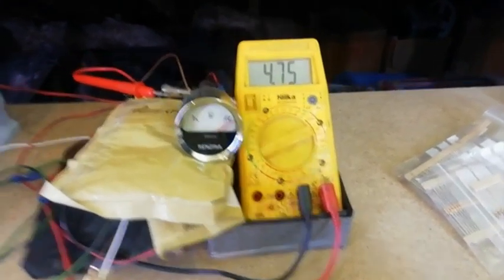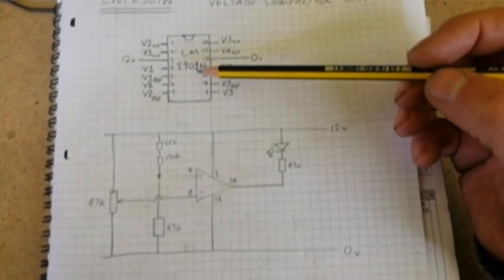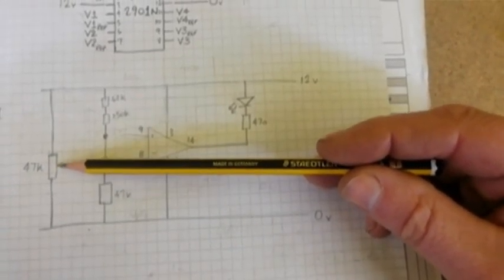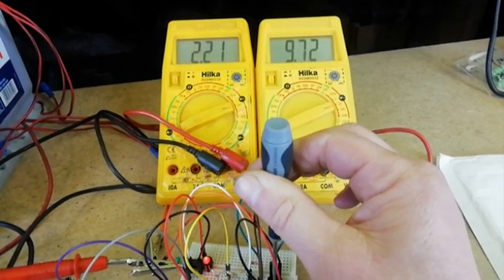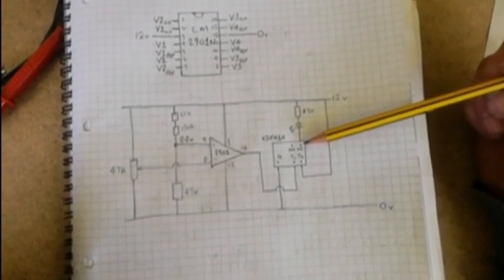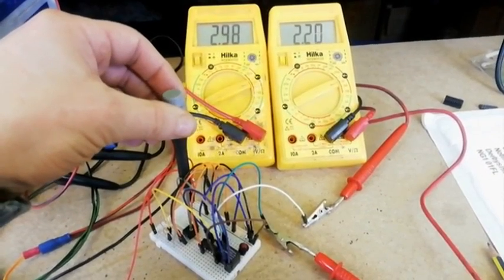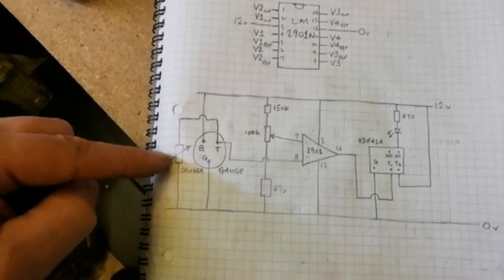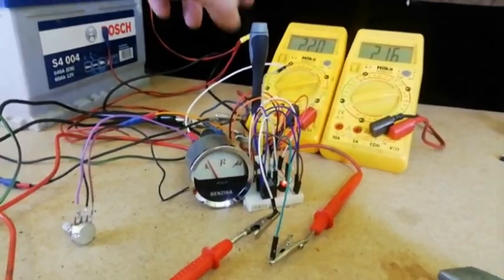Designing a Fuel Gauge Warning Light using an LM2901N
I have a new fuel gauge, and I want a low fuel warning light.  There is no low fuel warning wire on the tank sender unit, so I've used voltage comparison to switch a relay.  The light is on when the tank is less than 1/8 full, and off when it is more than 1/8 full.